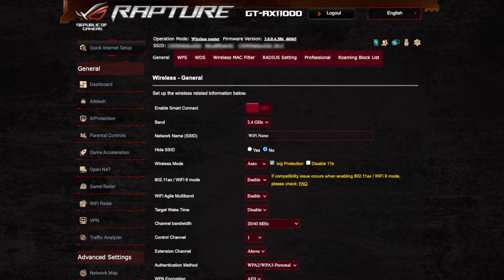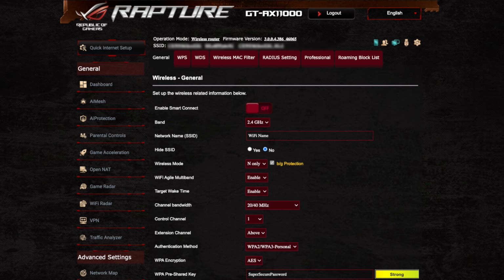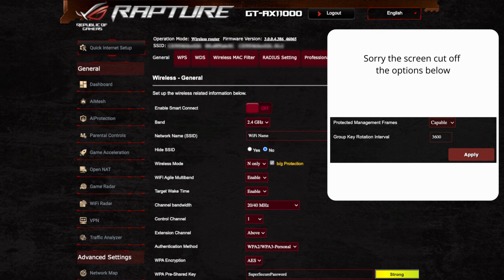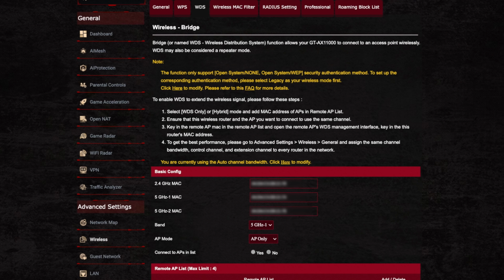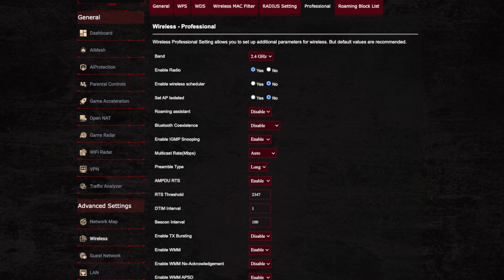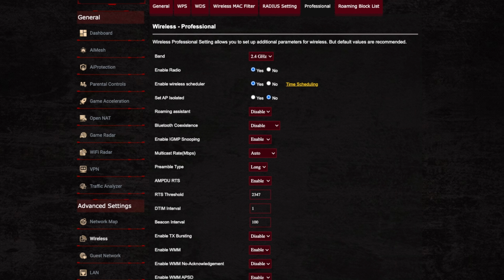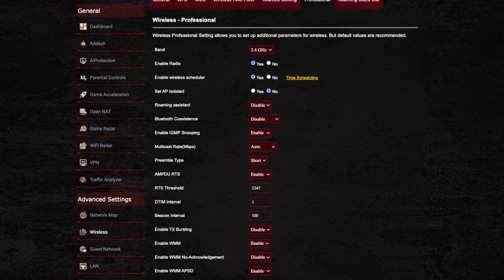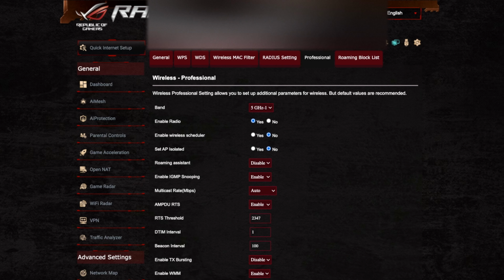WiFi Professional Settings 2022 - ASUS Rapture GT-AX11000 ROG Rapture 802.11ax Gaming Router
Here we look at the WiFi Professional Settings Tab - Updated for the latest firmware in 2022

00:00 Introduction
01:38 General Tab
23:52 WPS Tab
25:42 WDS Tab
28:23 Wireless MAC Filter
30:34 RADIUS Setting
32:12 Roaming Block List
33:40 Professional Tab